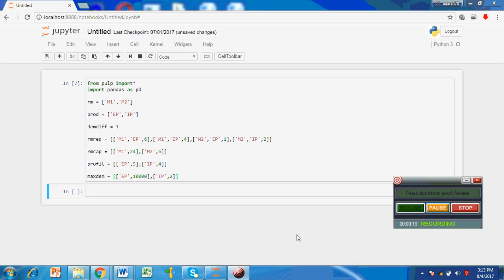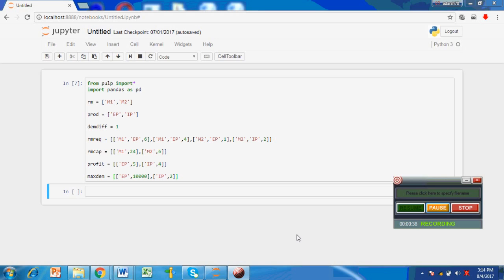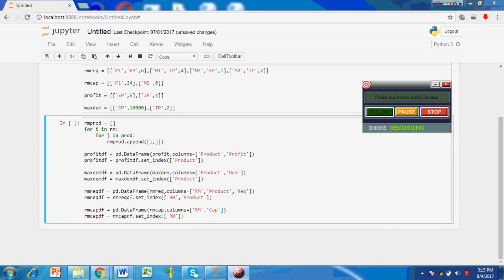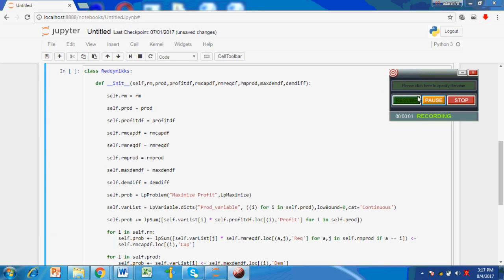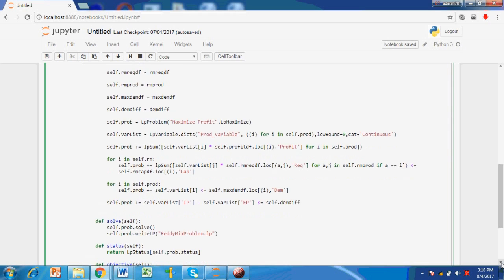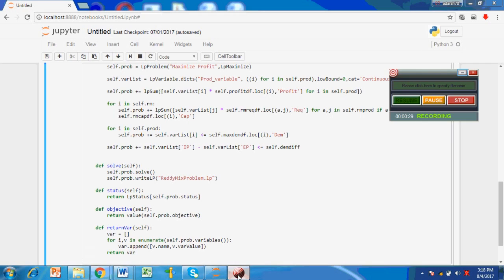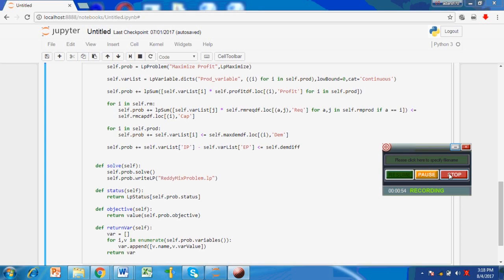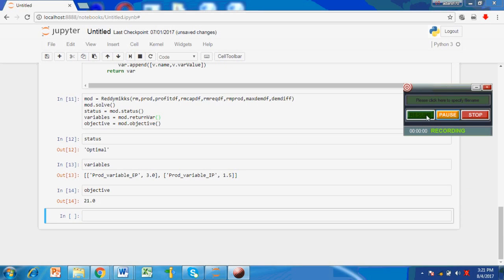Operations research tutorial #3 Part 02: Product mix problem variant 01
A tutorial on product mix problem in operations research with raw material capacity and market constraint implemented in python. The topic is referenced from "Operations Research: An Introduction, Hamdy A Taha, Eighth Edition". Get the code on Github at the following